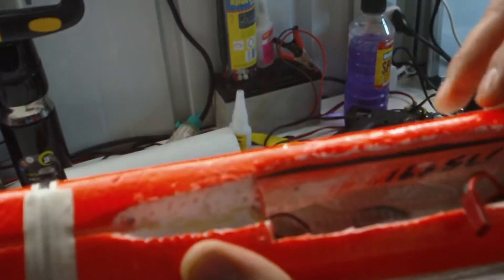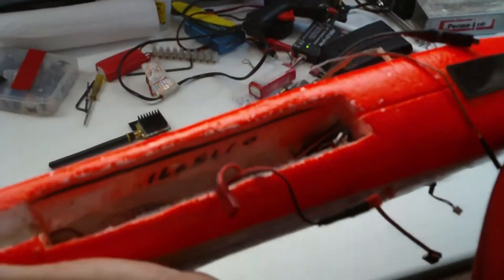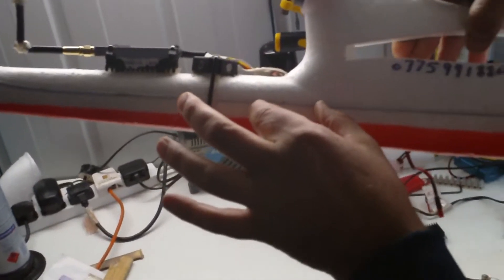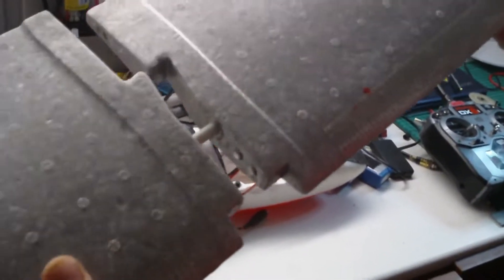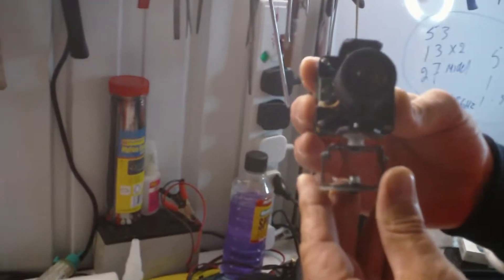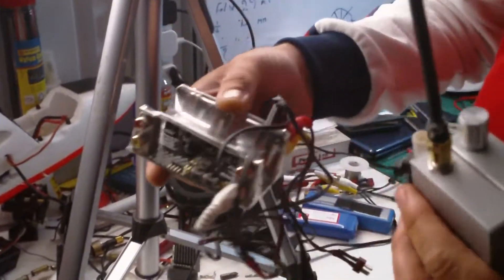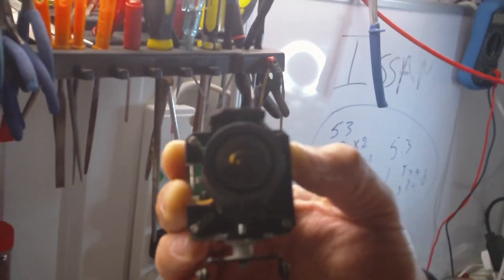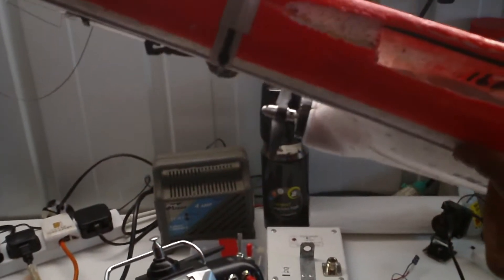FPV Easy Star modifications and HK 900mhz FMA Co-Pilot Eagle tree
FPV Easy Star modifications and HK 900mhz HobbyKing Video Transmitter and video receiver systems and 5.8ghz video  systems and HD camera SONY BLOGGIE  MHS PM5  FMA Co-Pilot 2-Channel Flight Stabilization System